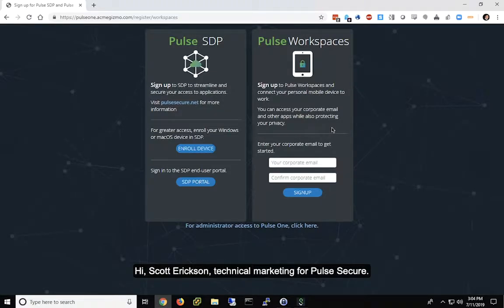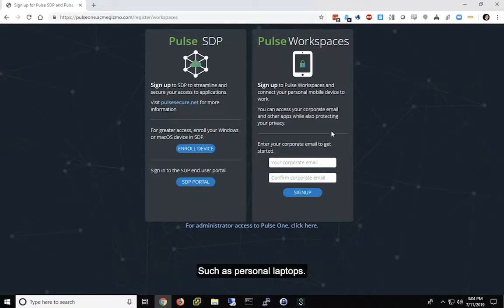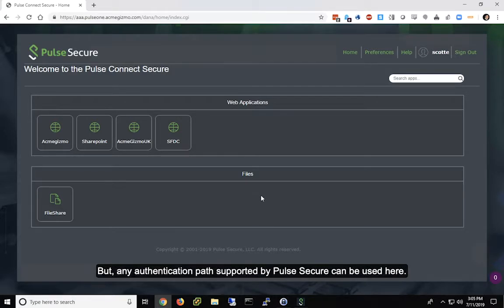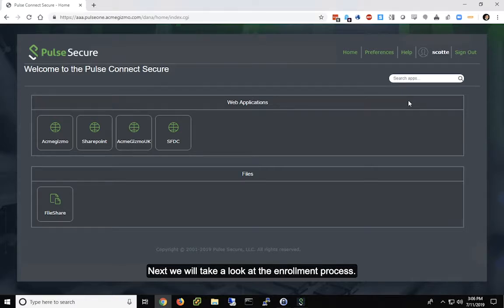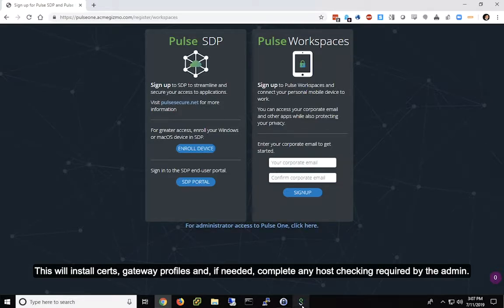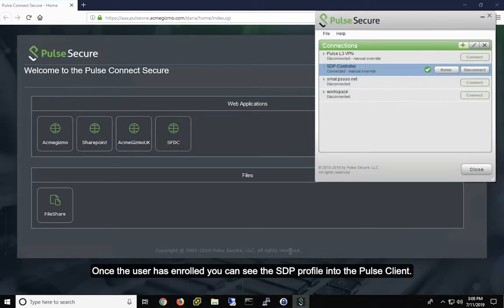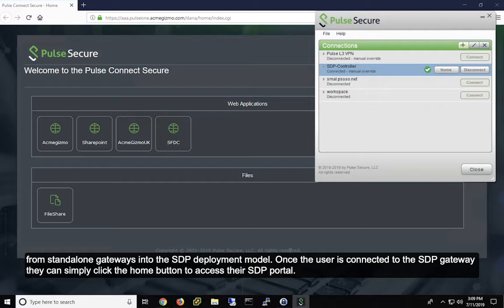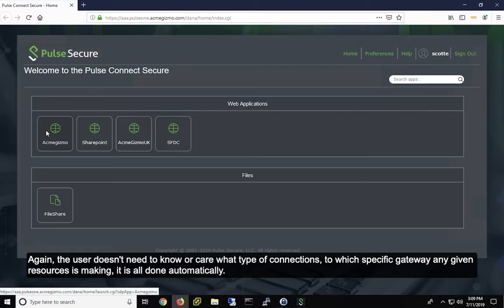Pulse SDP: Client onboarding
Scott Erickson, Lead Technical Marketing Manager at Pulse Secure demonstrates the key end-user workflows (clientless access as well as client based onboarding).